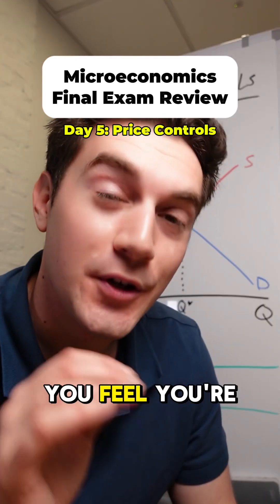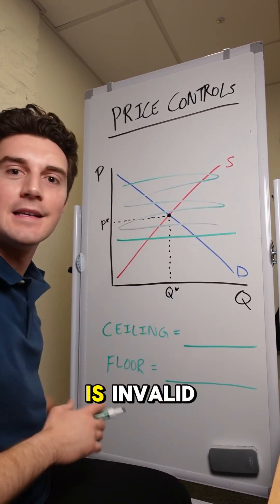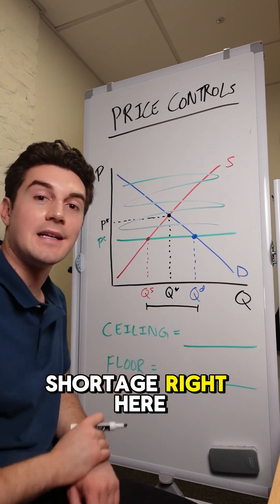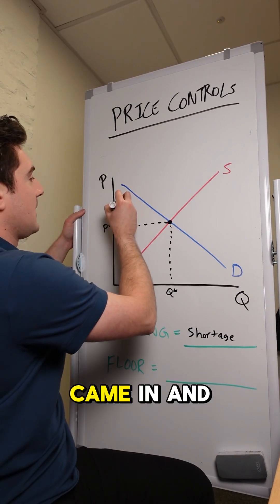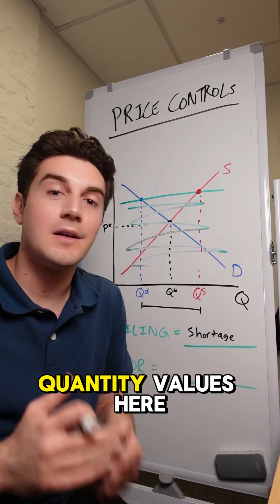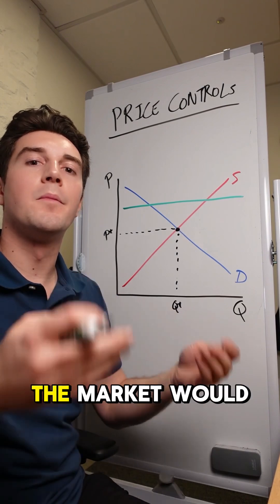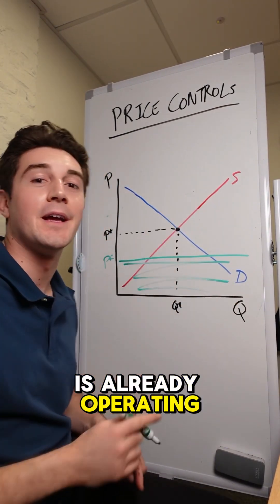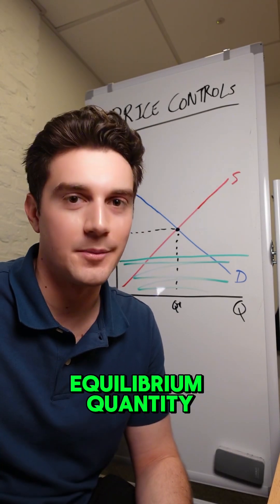Price Controls - MicroEcon Final Exam Review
Screwed for your Microeconomics final exam? Here’s what to know about Price Controls. I’m doing a 10 day series running thru the rest of the units with more whiteboard vids like this!